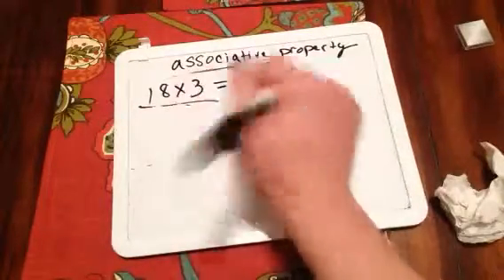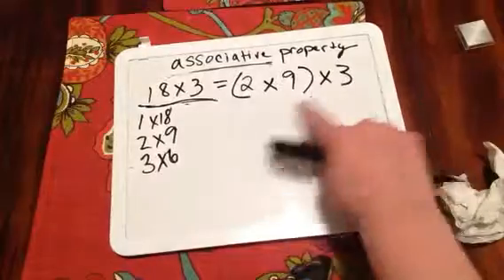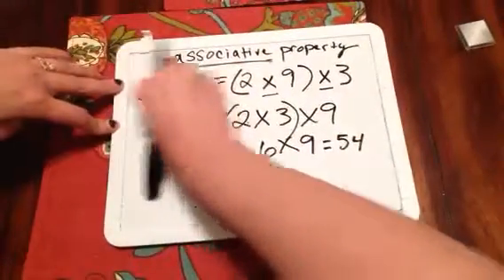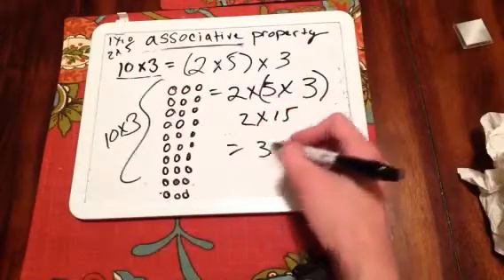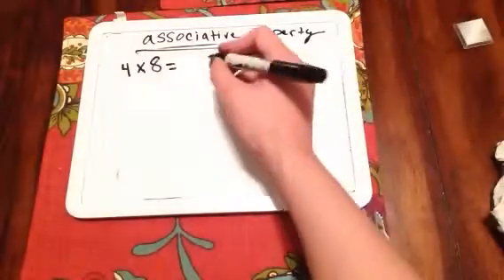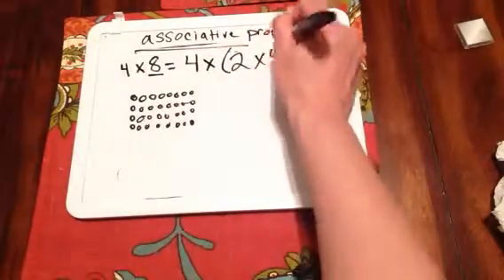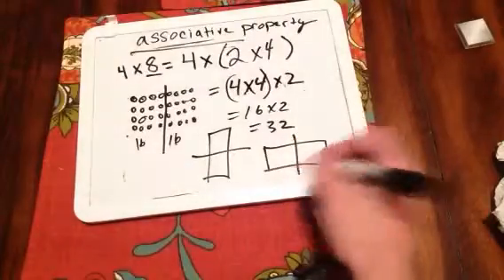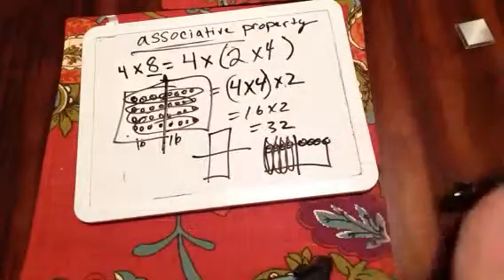Module 3, lesson 9 Part B